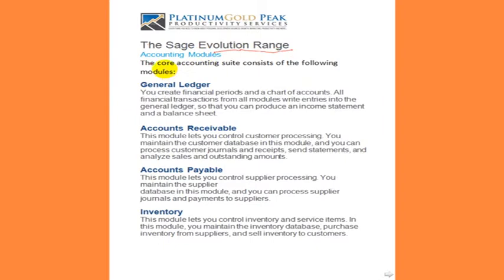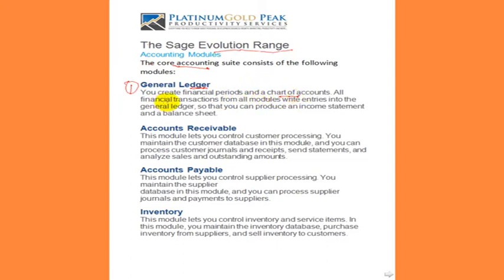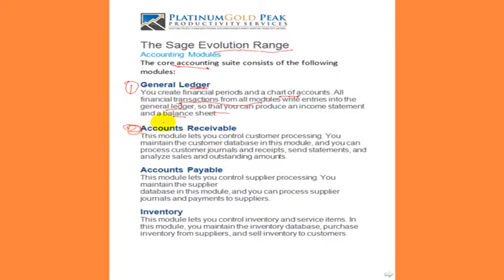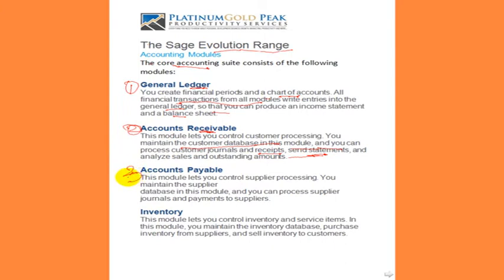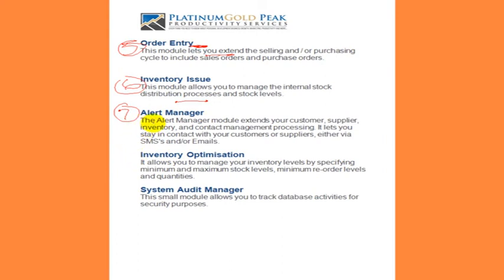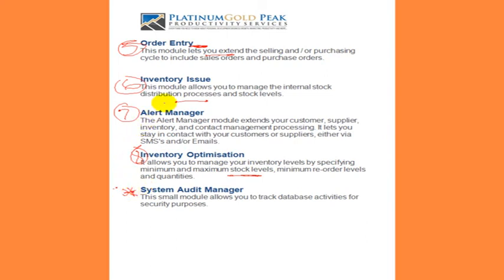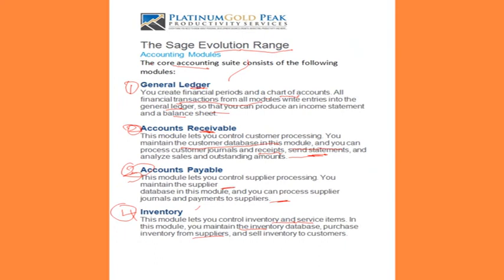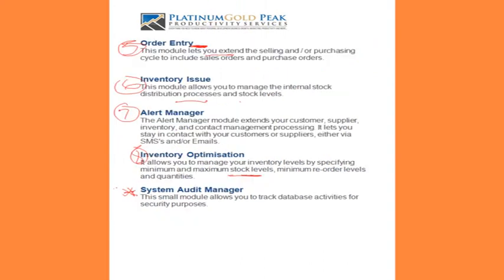Sage Pastel Core Accounting Modules 1 9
Sage 50 accounting software - Core Accounting Modules